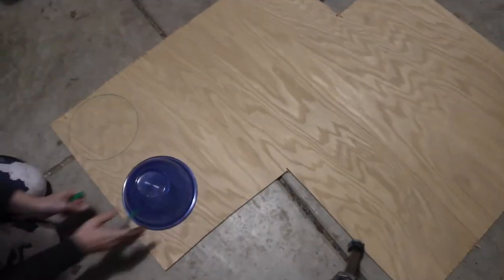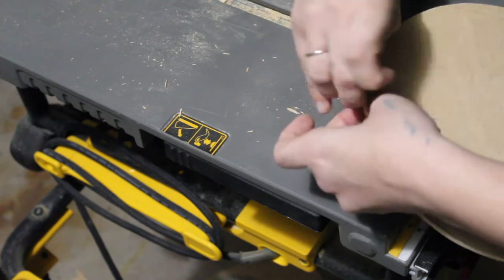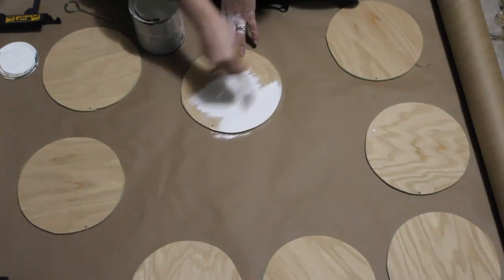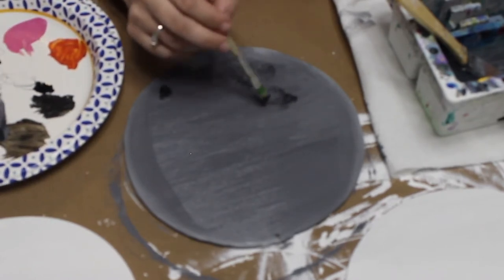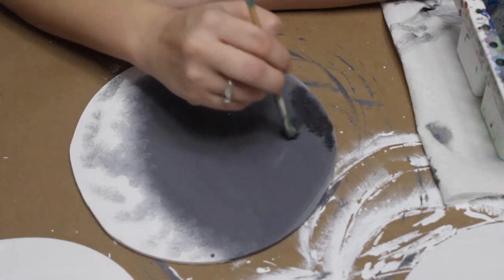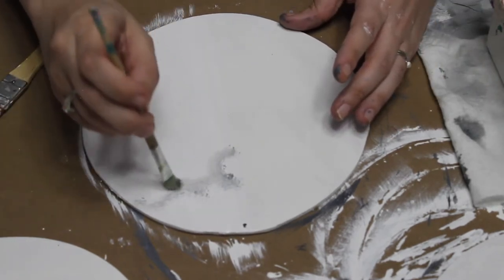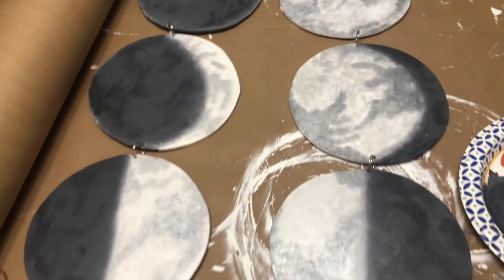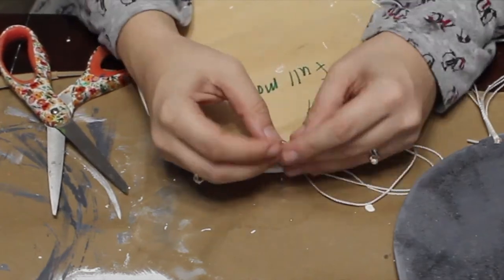DIY Wall Hanging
I show how to make 2 Phases of the moon wall hanging with plywood , keyrings amount others things.

Supplies:
jigsaw                 plywood              scroll saw        sandpaper        twine           black & white acrylic paint            paintbrushes     keyrings                tap                     drill                  drill bit for wood       marker             bowl
if you don't have power tools or you just want a quicker way here are some premade circles from Hobby lobby